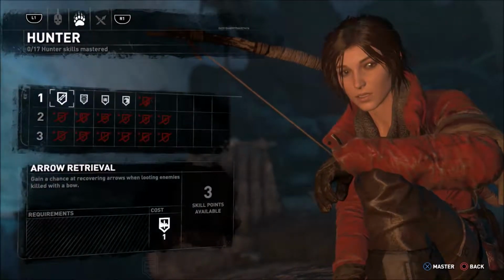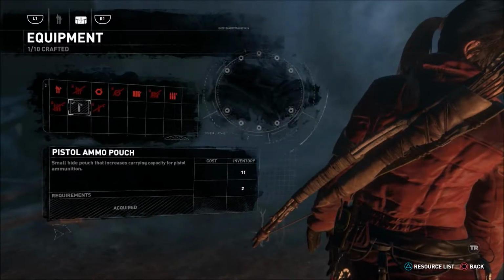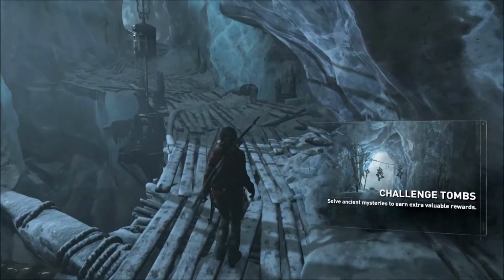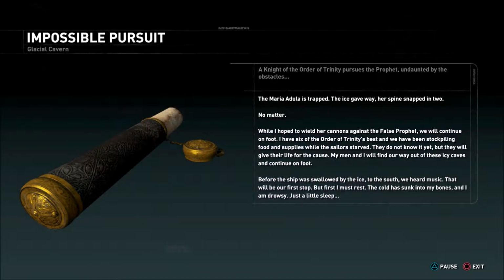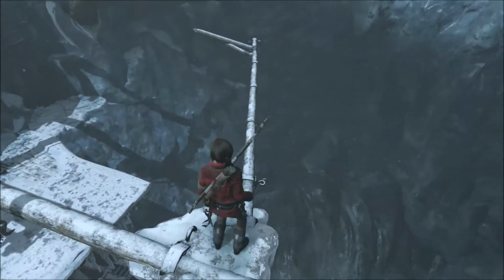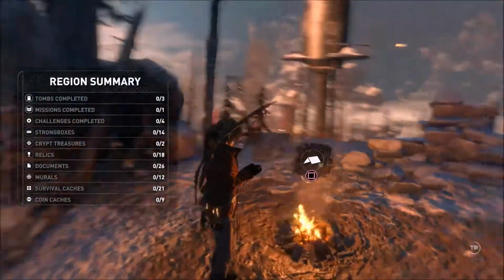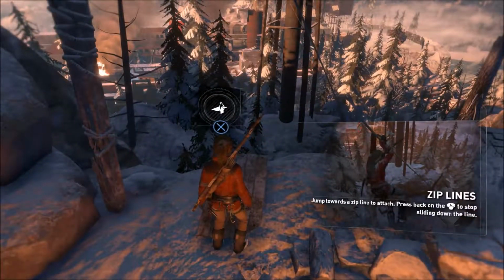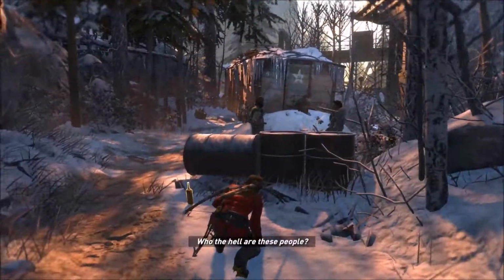WHO IS SHE? | Tomb Raider#4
Hello and welcome to my let's play of Rise of the Tomb Raider.
Developed by Crystal Dynamics and published by Square Enix.
Where we play as the Heroin, Archaeologist, and Tomb Raider  Lara Croft who's job it is to travel the globe to track down and find artefacts and lost treasure's from the past I hope you enjoy.